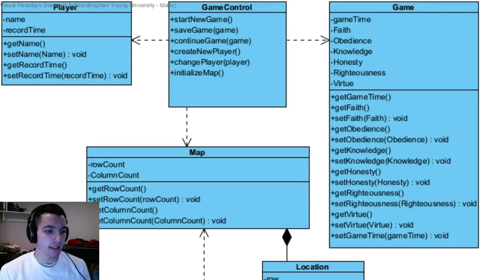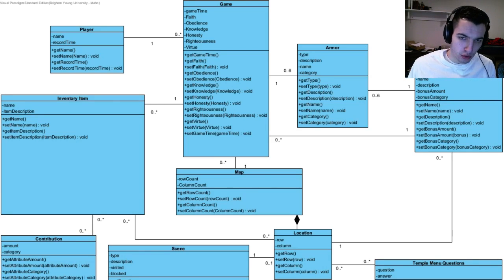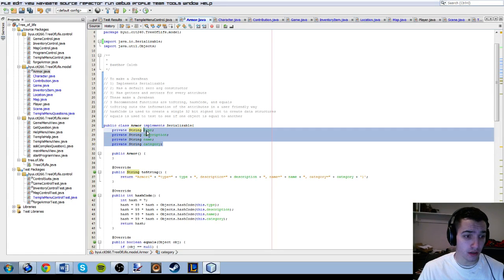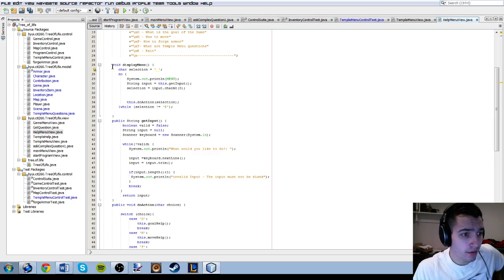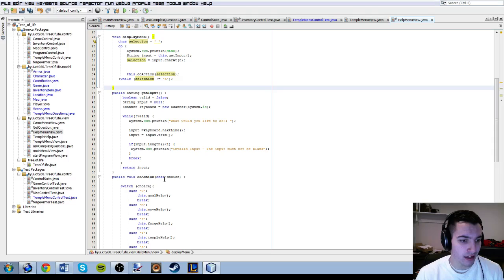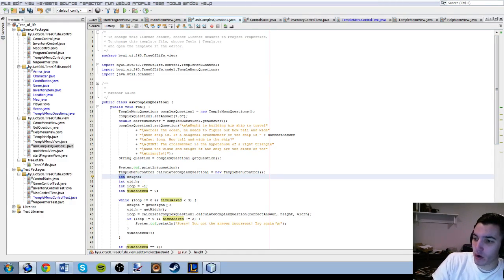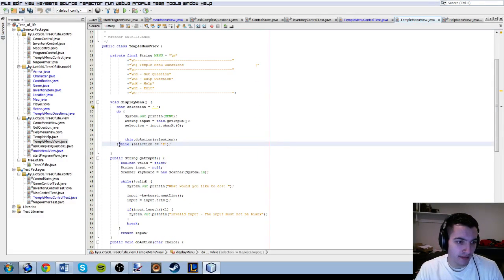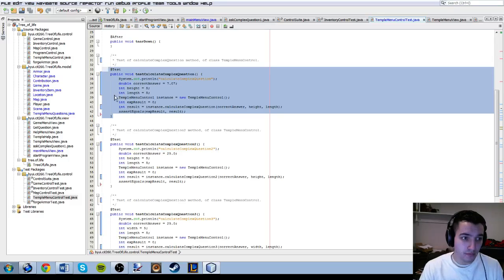Team Presentation 01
Part 1 of 2 Part Team Presentation Series. Part 1 will be my portion, Part 2 will be Brett Silva and his portion of the presentation! We will cover parts of the Java class that was have learned so far in our CIT 260 Java Programming Class.